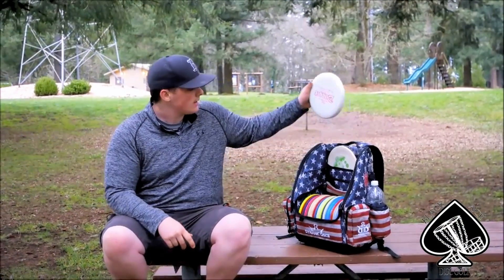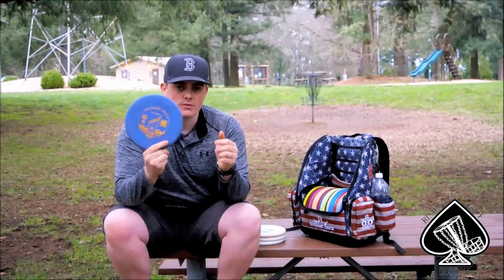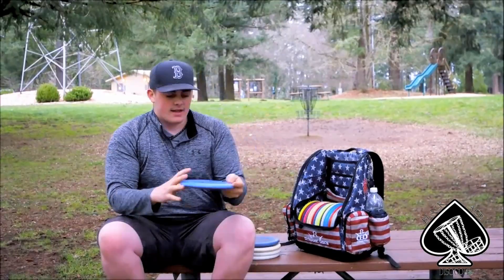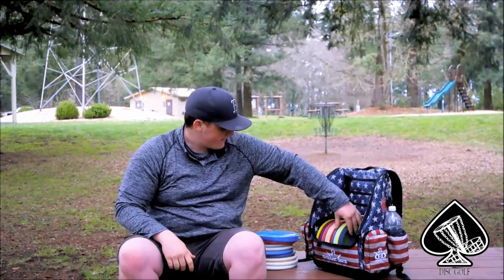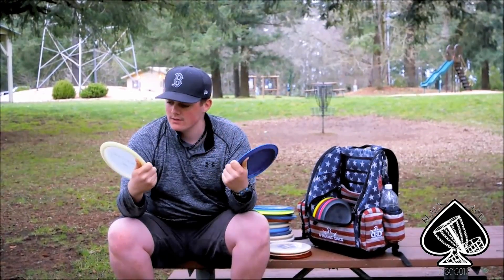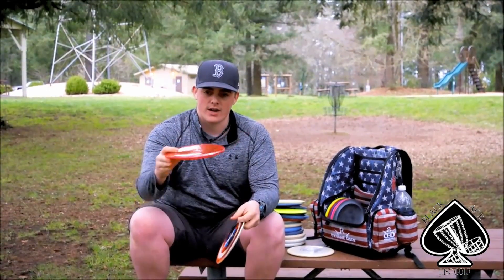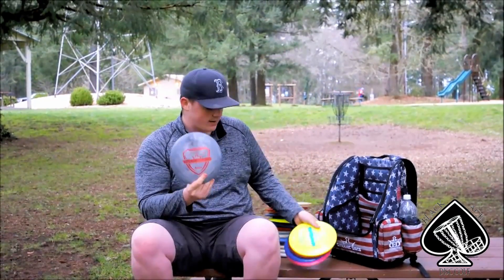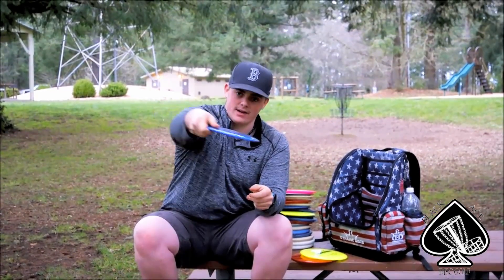Nicholas Eland in the Bag